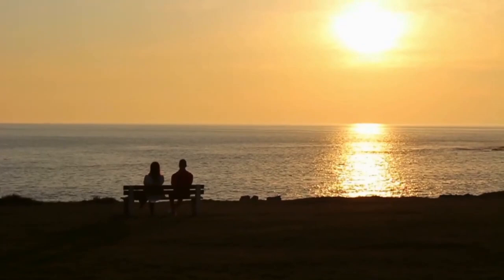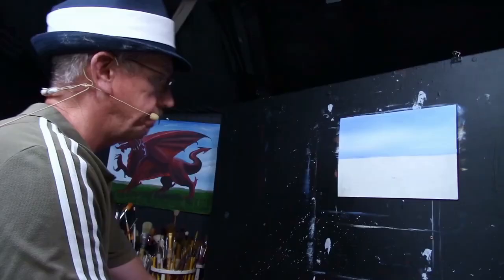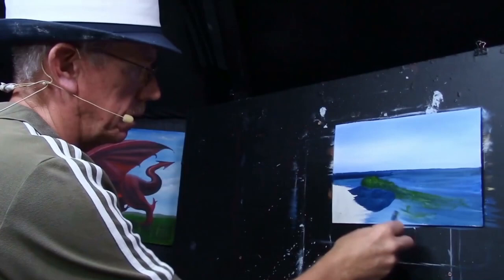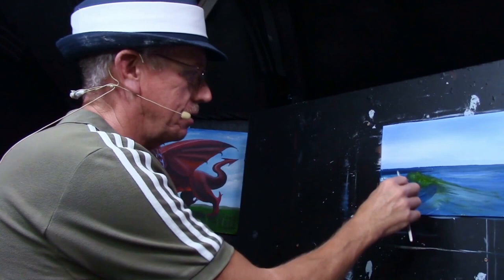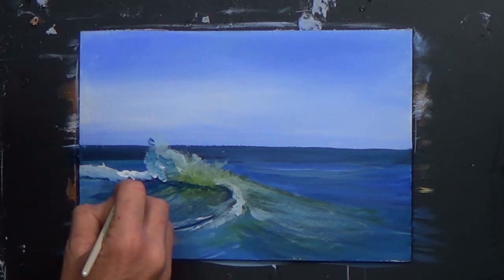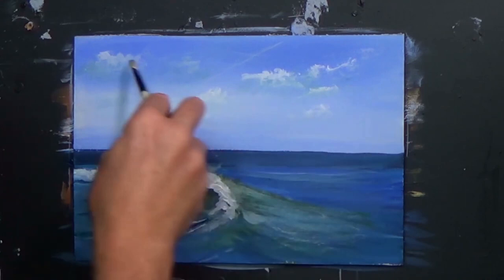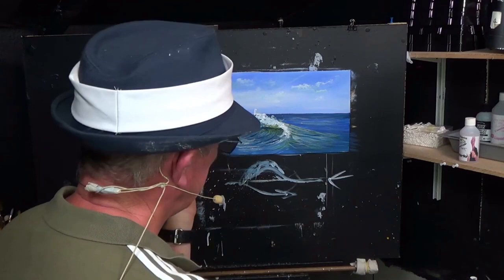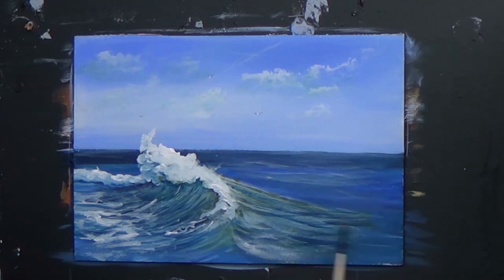Easy seascape Acrylic painting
Paint and Meditate Acrylic paintingThis is a full step by step learn to Beginners Acrylic Painting is easy to follow in acrylics let CLIVE5ART show you step by step how an easy fun decorative art project

CADMIUM RED,
ALIZARIN CRIMSON,
CADMIUM ORANGE,
DIOXAZINE PURPLE
CADMIUM YELLOW
CERULEAN BLUE,
PRUSSIAN BLUE,
PHTHALO BLUE,
ULTRAMARINE BLUE,
VANDYKE BROWN,
BURNT UMBER,
RAW SIENNA,
YELLOW OCHRE,
HOOKERS GREEN,
TITANIUM WHITE,
ZINC MIXING WHITE
MARS BLACK